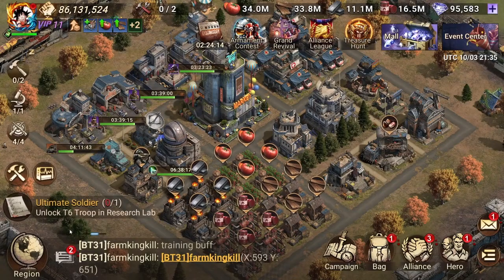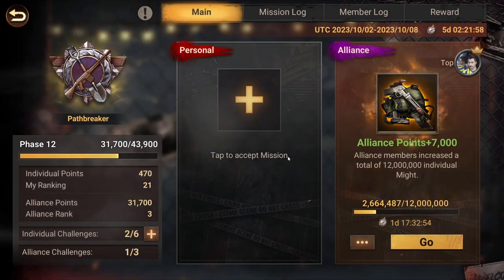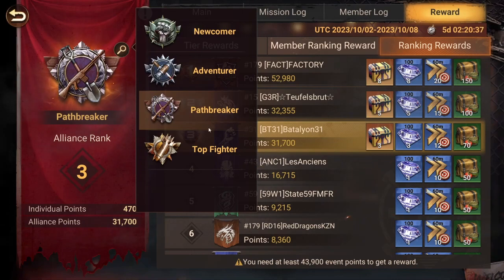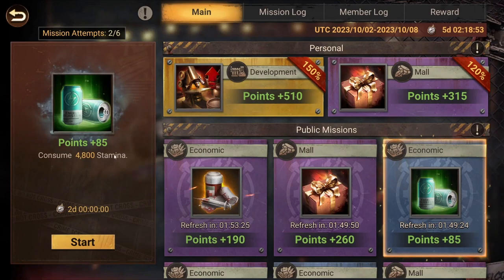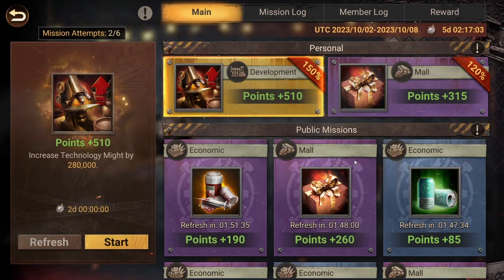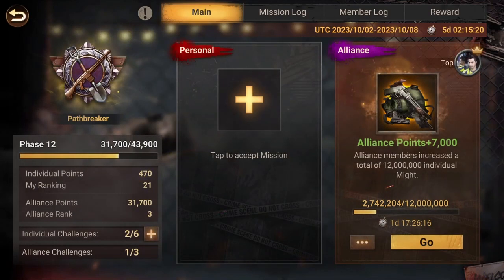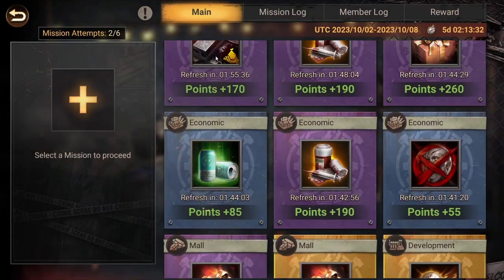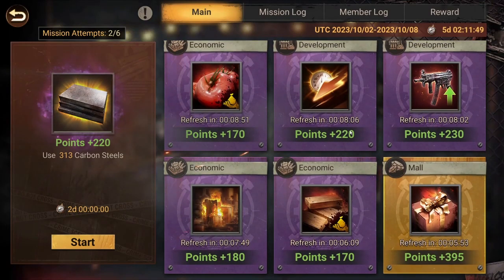Alliance League Guide and Tips | Doomsday: Last Survivors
Guide to understand how the Alliance League works but give you tips on how to do missions, which ones you need to do, and those you need to avoid.
How to make points with hard missions just with a bit of preparation.